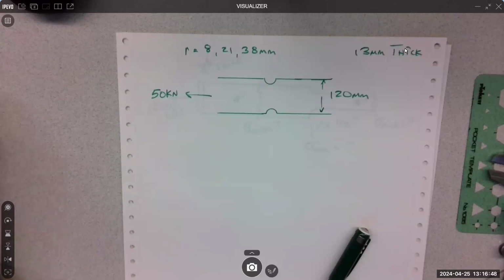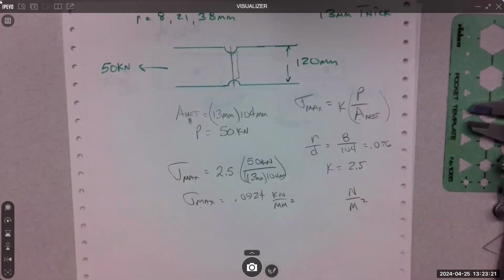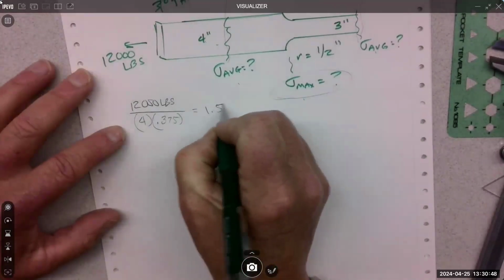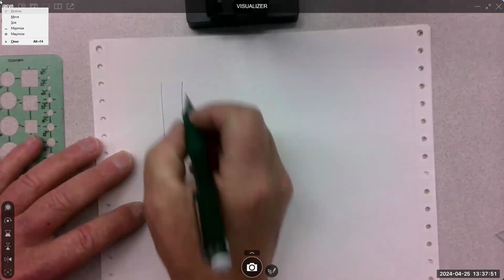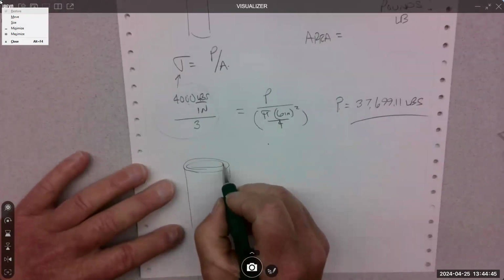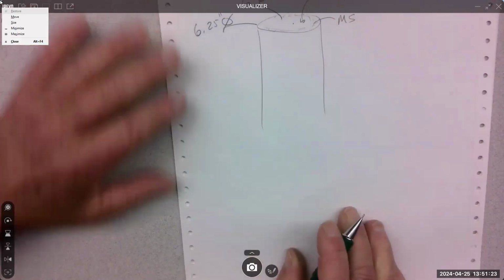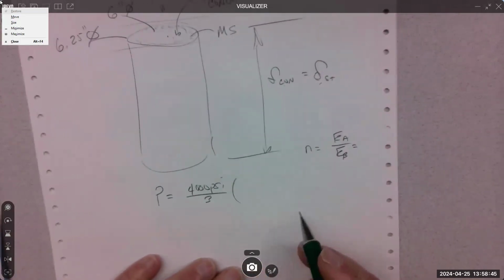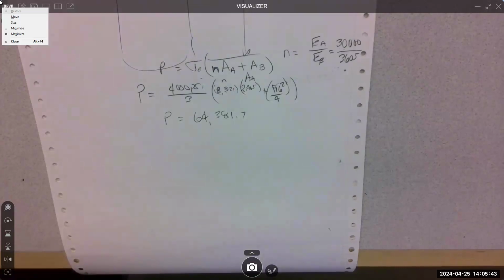ET231 Wk 4 Combined materials lecture